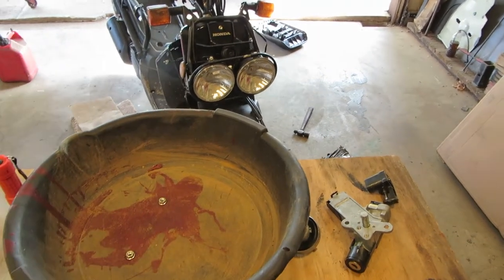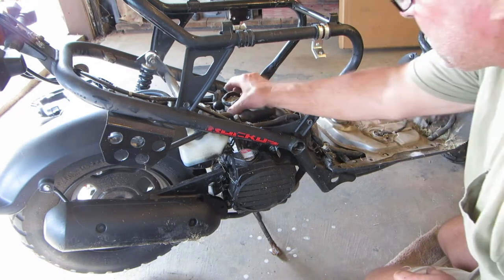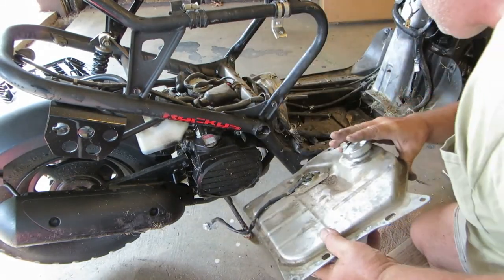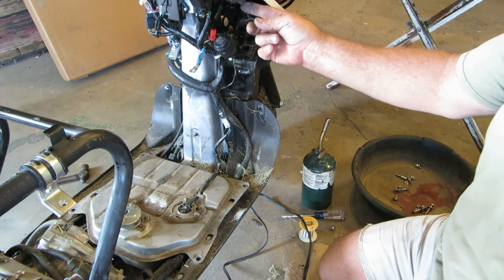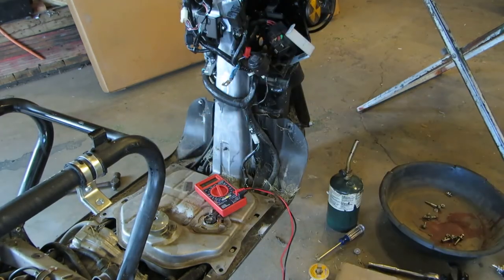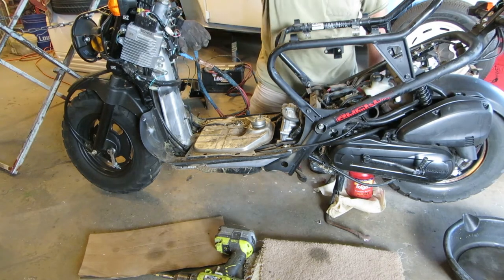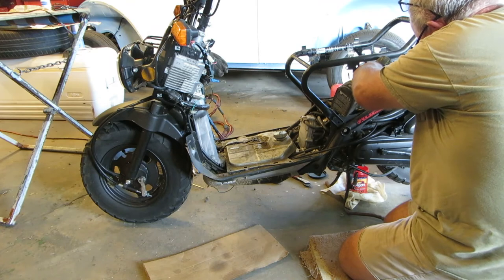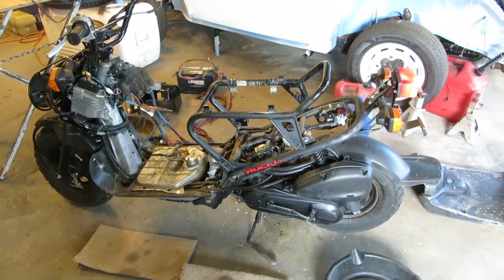Will it run Honda Ruckus 2015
A friend of mine brought his Honda Ruckus over. Its sat for a couple years, he never had it running since he bought it.
Lets see if it will run.